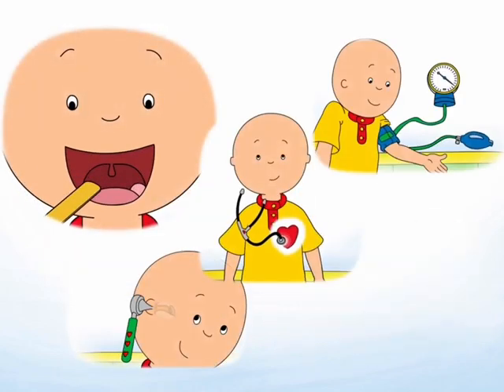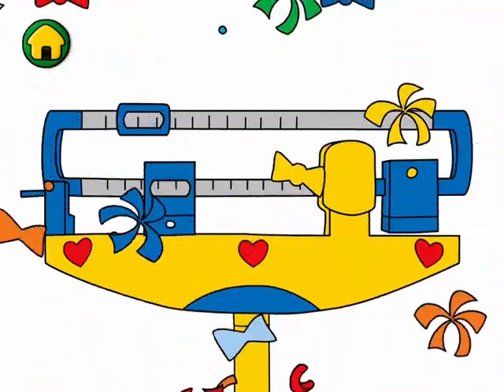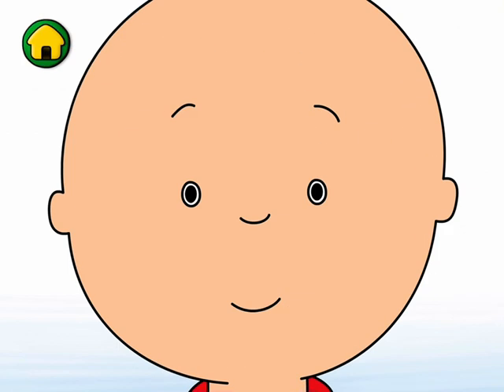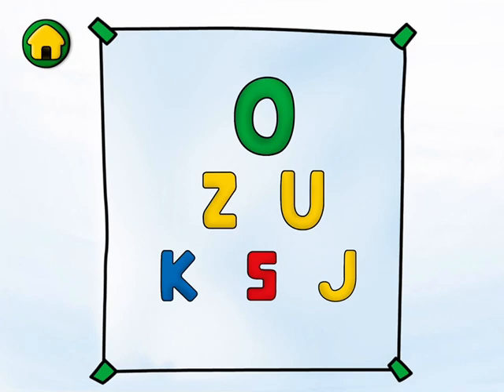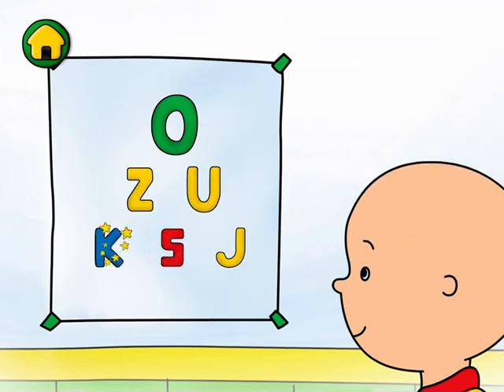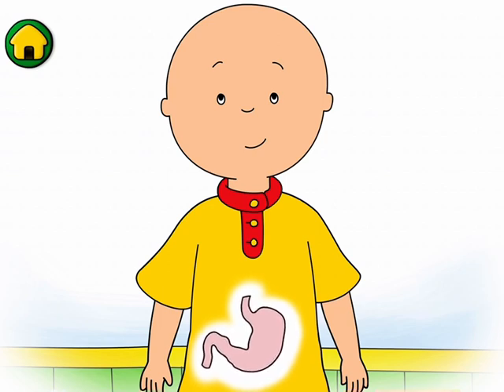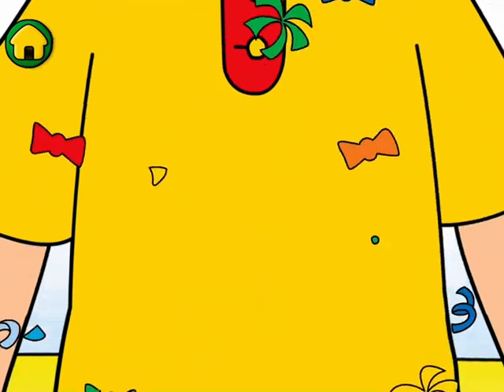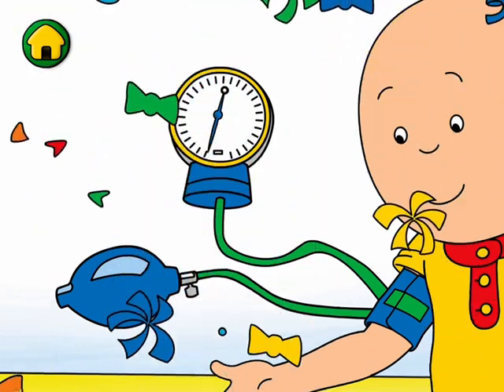Caillou Check Up Doctor Visit